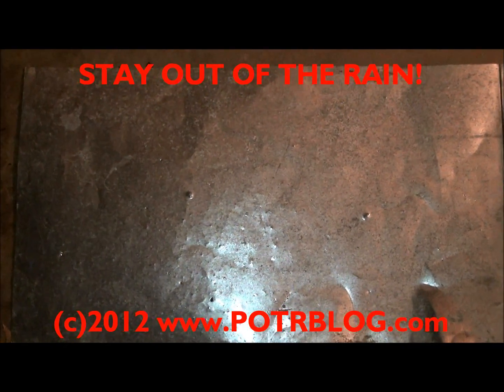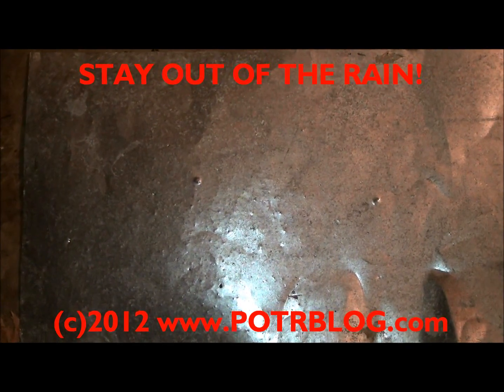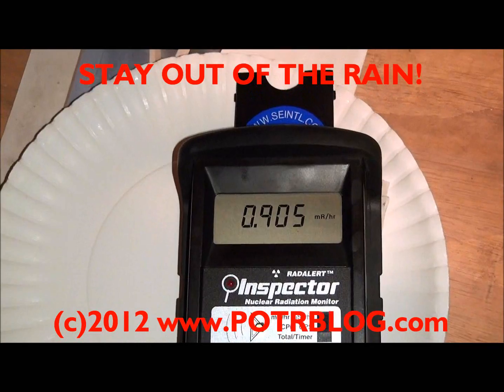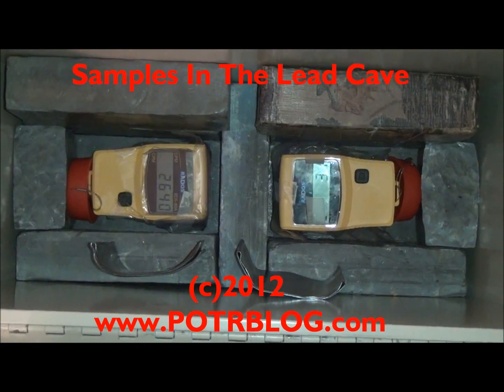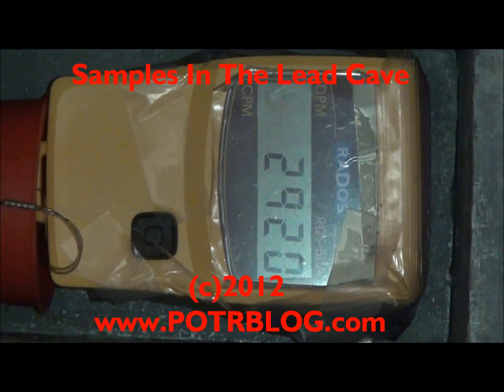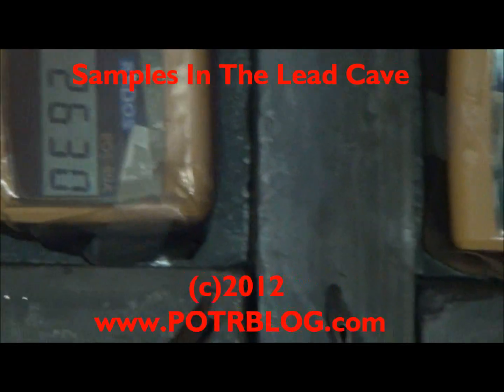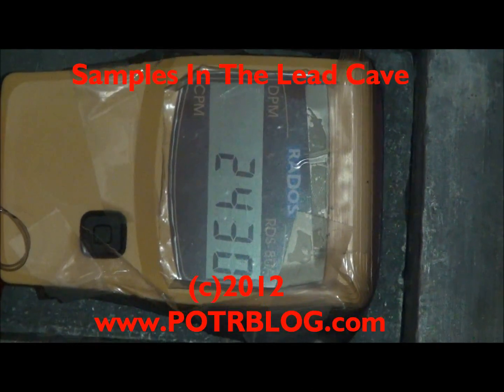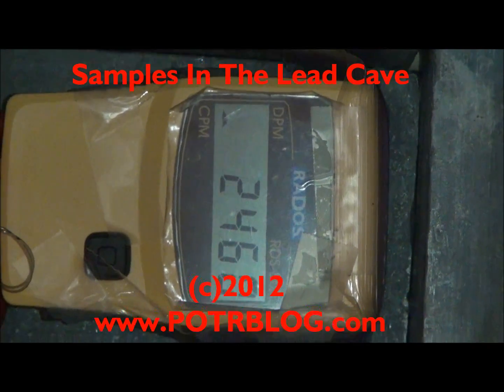~3000CPM! STAY OUT OF THE RAIN!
Our full time airborne radiation monitor alarmed at 50 CPM during the 11:30pm Saint Louis storms. The unusually high airborne readings caused us to follow up with a surface swipe of a piece of sheet metal that had been left out in the rain. That swipe returned a reading of 91 TIMES greater than background radiation.